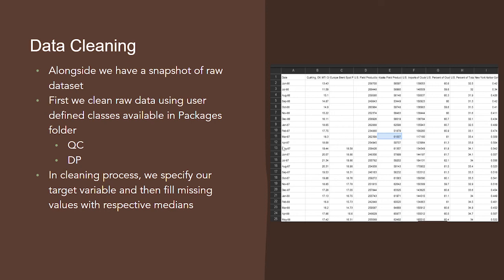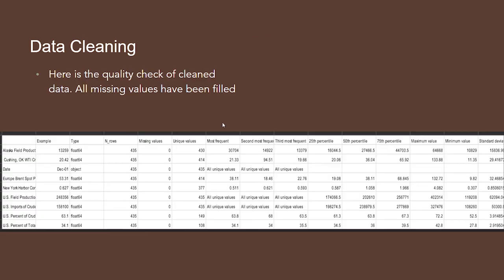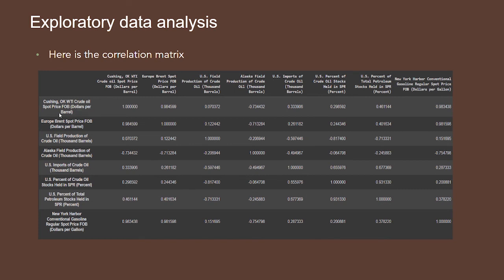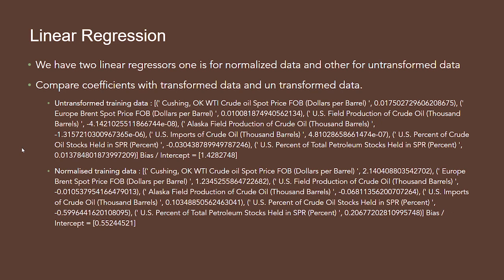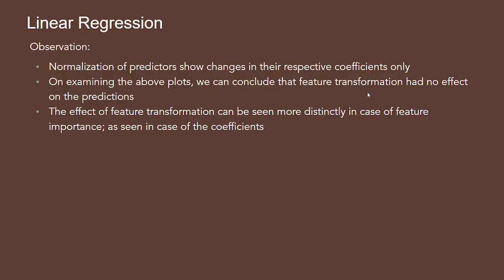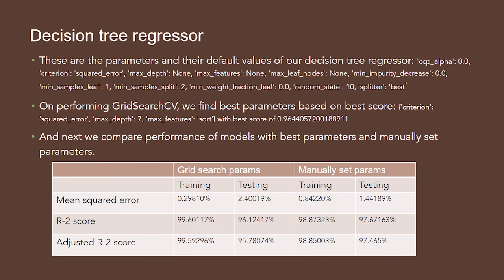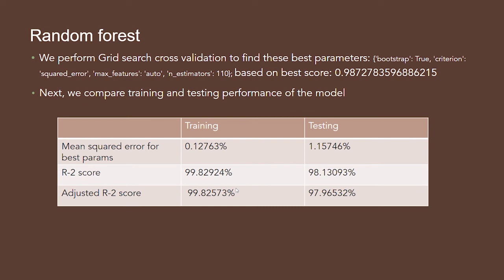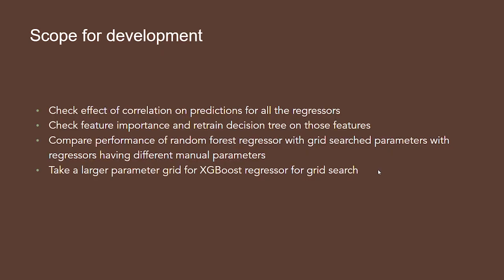Principles of Data Science Project| Fuel Price Prediction | UMKC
Masters in Computer science with data science specialization.
Background voiceover : @Udidas
Group members:
Udiptaman Das
Srikanth Pinisetti
Muhammad Zeshan
Yaseen Shaik